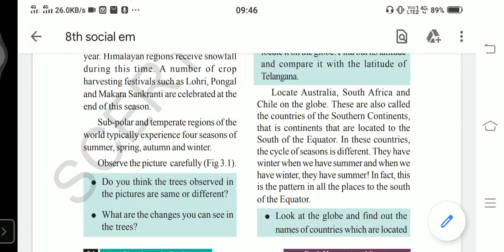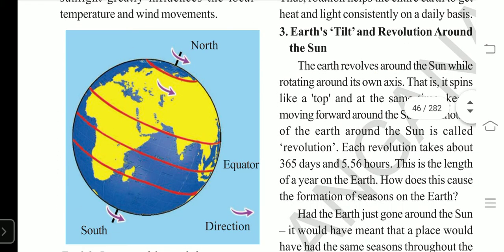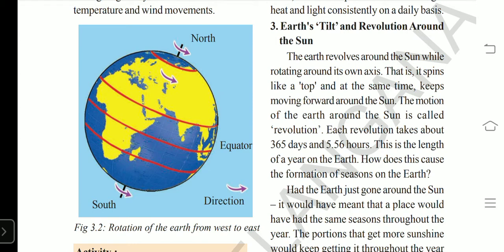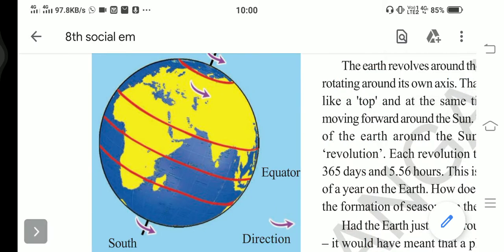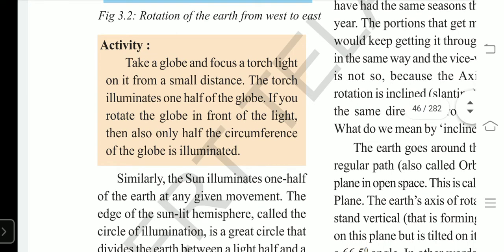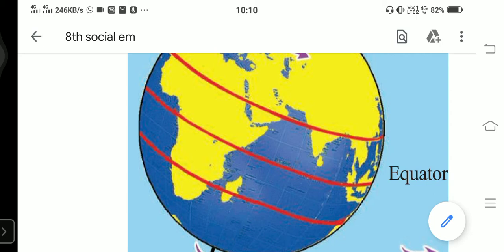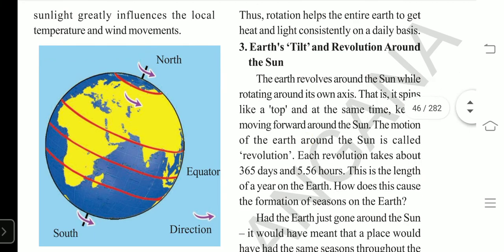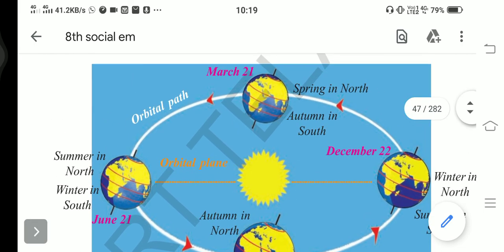8th/soc/factors which effect seasons